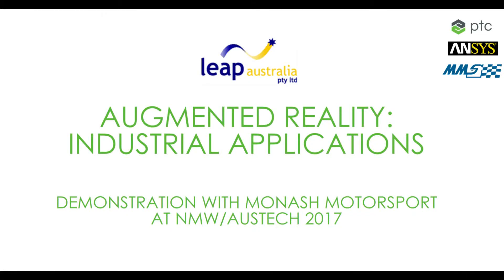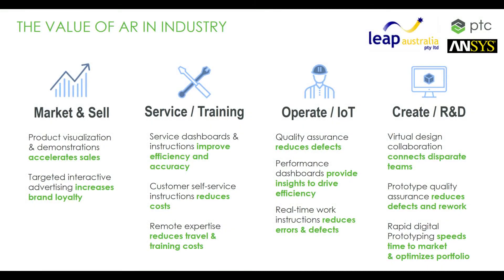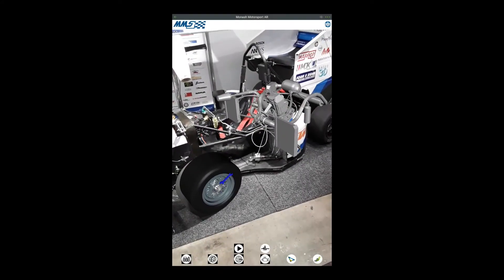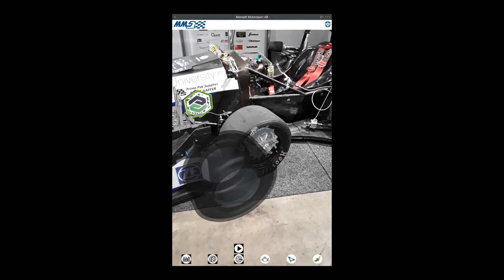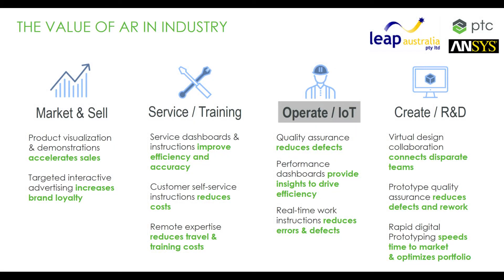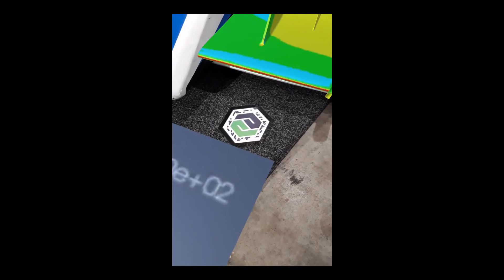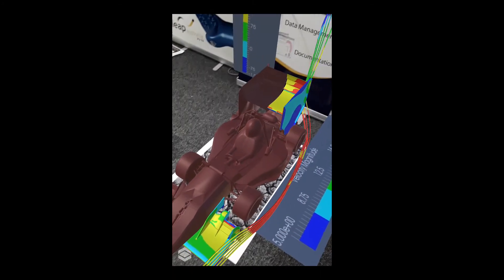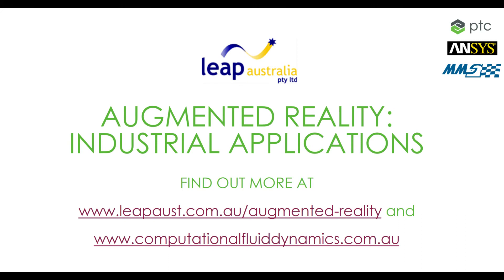Overview of Augmented Reality (AR) experiences shown on MMS racecar at NMW 2017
Recently at NMW/Austech 2017, LEAP Australia had the opportunity to showcase a range of potential uses of Augmented Reality technology (AR) in industry, demonstrated using the Monash Motorsport 2016 FSAE racecar.

Main use cases of AR in industry – 00:55
CAD geometry in AR – 01:18
Training scenarios in AR – 01:47
Internet of Things (IoT) / sensor data visualisation – 02:47
R&D/collaboration using simulation results – 04:10
Fully virtual racecar model added in AR – 06:14

Thanks to MMS students for their participation and Dr Marco Losurdo (Ferchau Engineering GmbH) for his assistance in creating the AR experiences integrating transient CFD simulation results.